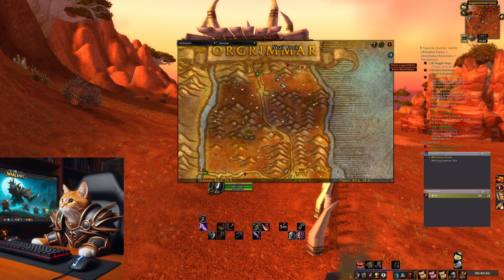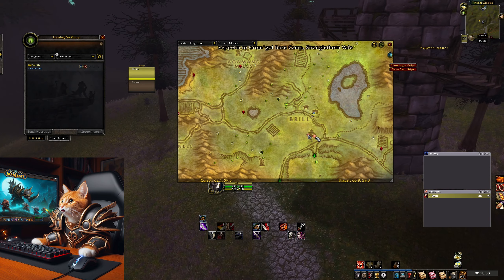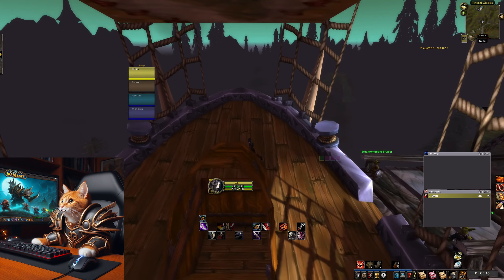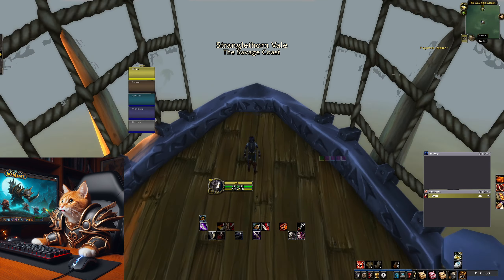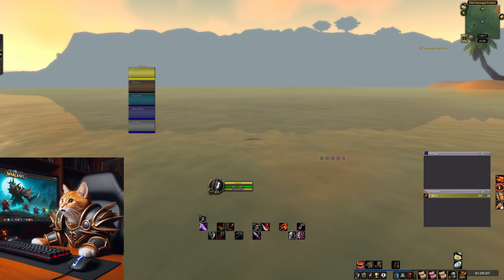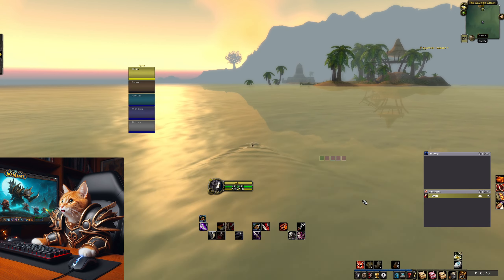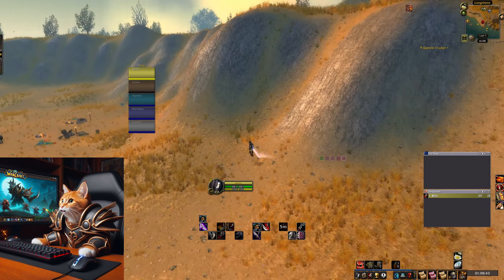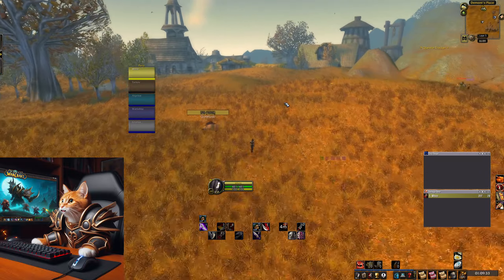Fastest Way for Horde to Deadmines in under 10 Minutes! [WoW Classic Anniversary]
In this video Im going to show you how to get to Deadmines or Duskwood as Horde Player in a really fast way in World of Warcraft Classic Anniversary Realms.